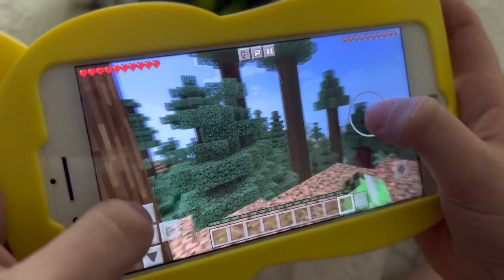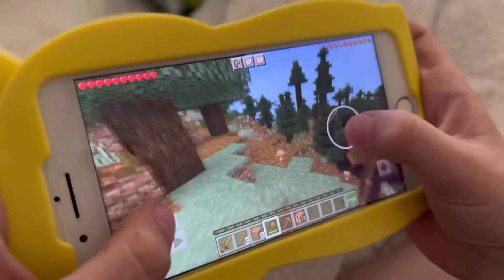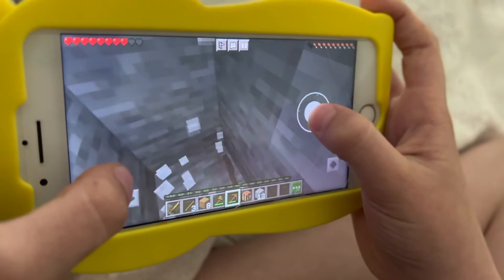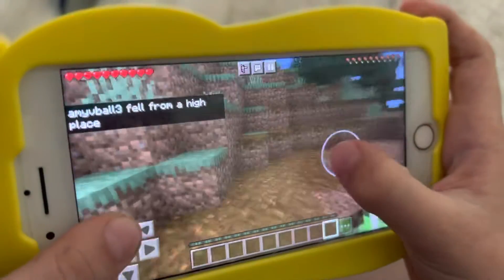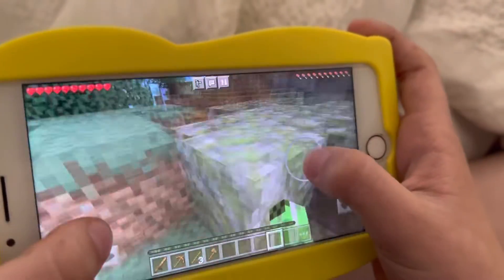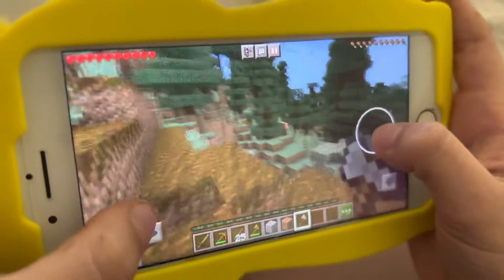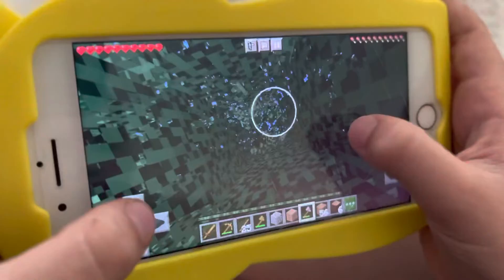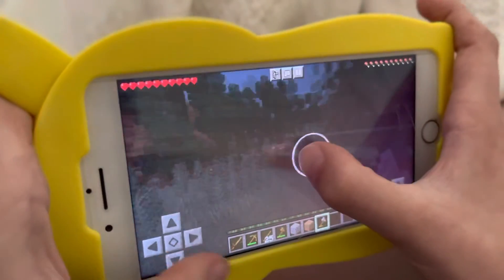Minecraft - Episode 1